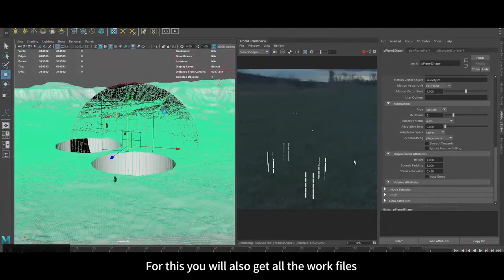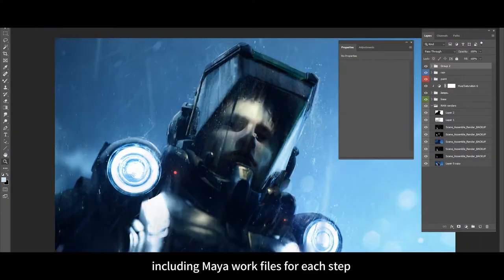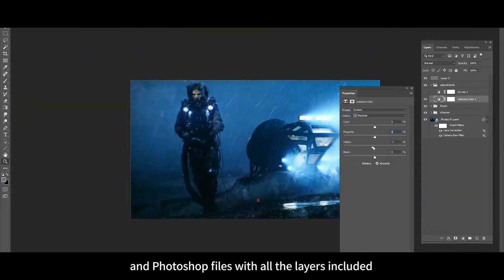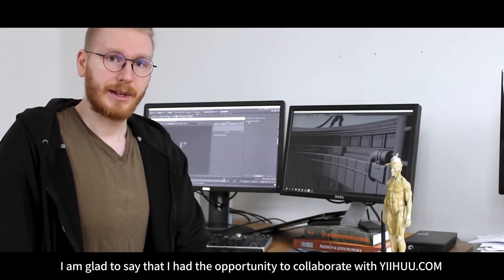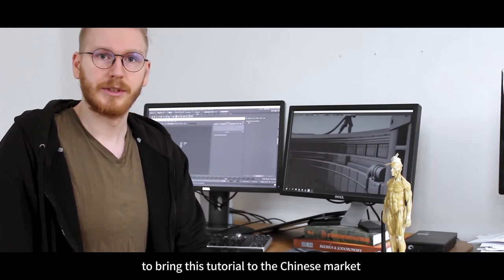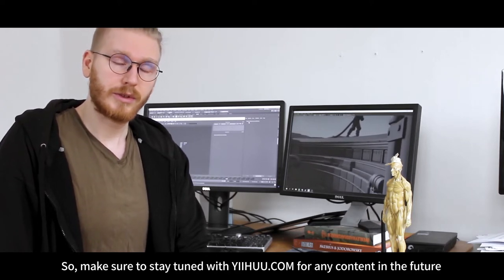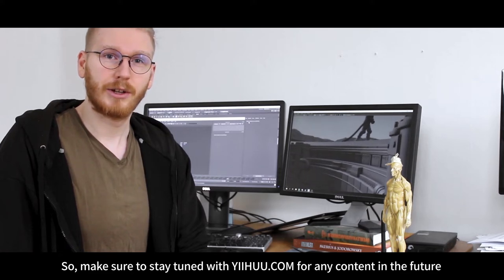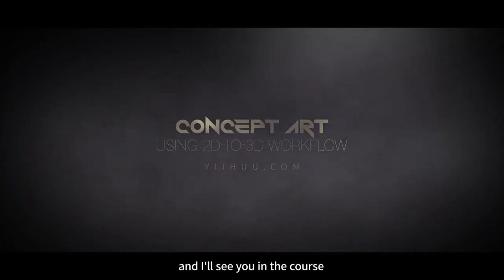Tutorial-Creating concept for movies and games using 3D workflow-Esbjorn Nord/高端三辅二场景原画创作全流程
Software: Maya 2018 / Daz3D / PureRef / Adobe Photoshop CC 2019
Duration:Over 27 hours

教程包含概念分析、参考图搜集、草图、Maya基础知识、在Maya中创建概念草图 以及 深入建模、创建程序着色器、创建角色、载体、环境、道具、打光以及在Arnold for Maya渲染、PS后期制作等内容。